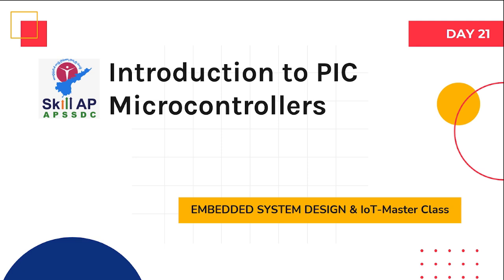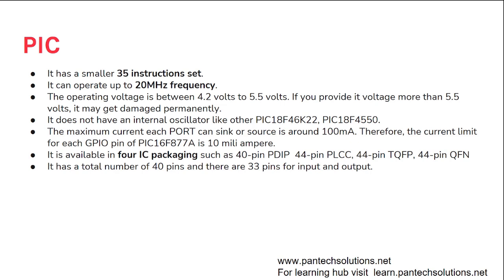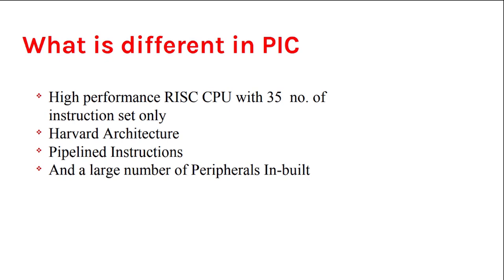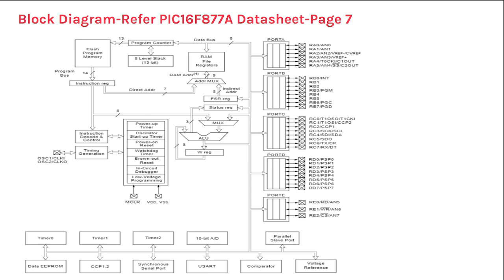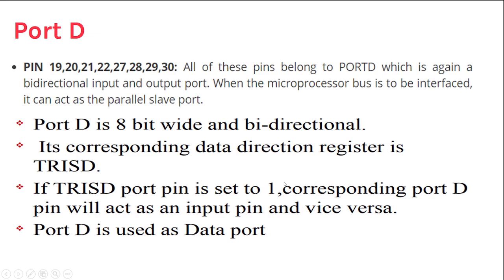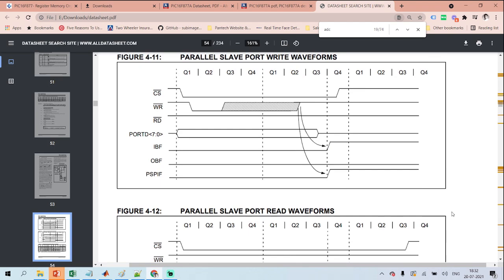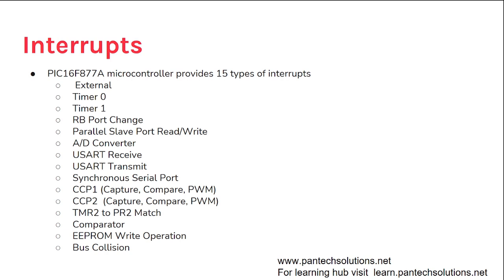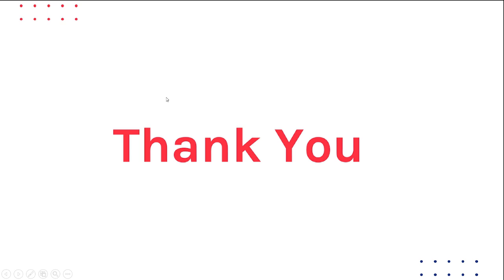Embedded System Design & IoT - Day 21/30 - Jeeva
🔌🔧 Welcome to the world of PIC Microcontrollers! Dive deep into this introductory guide, understanding the architecture, programming nuances, and vast applications of PIC. Ideal for electronics enthusiasts, budding engineers, and professionals seeking a refresher, we break down the essentials to kickstart your journey with one of the most widely-used microcontrollers in the industry.

📢 NOTE 📢
For any general inquiries, please reach out through: